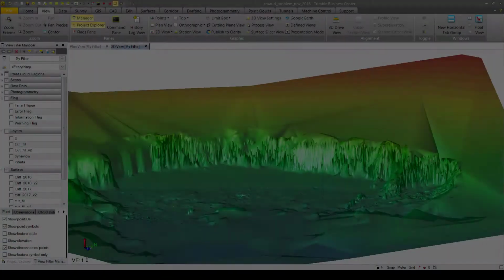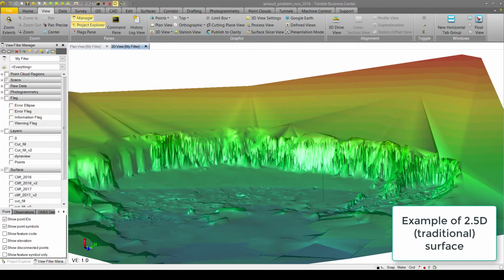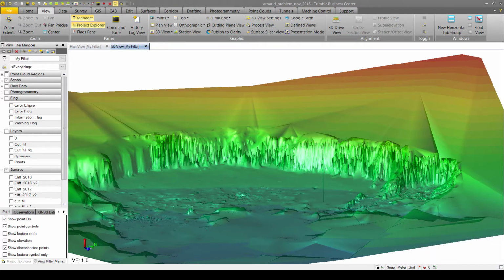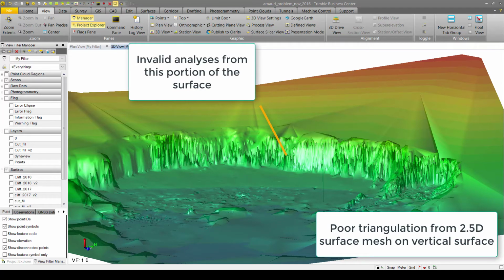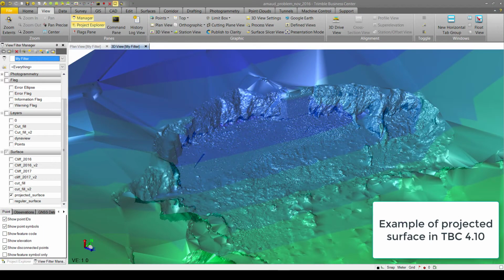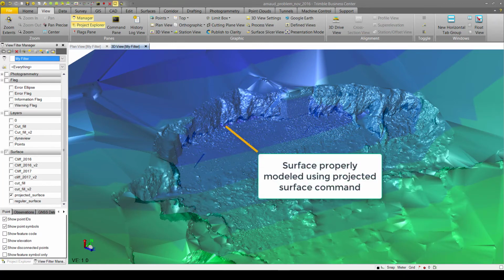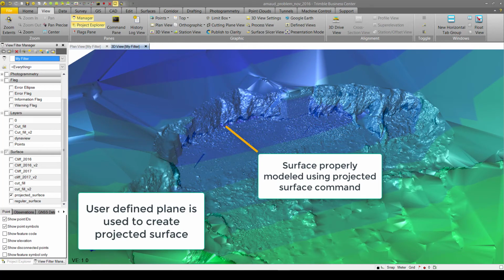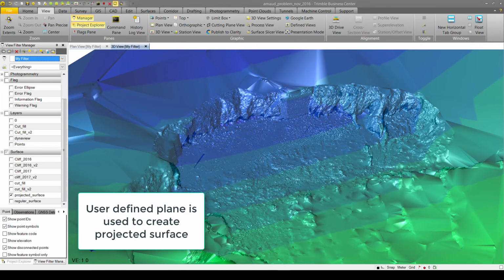Projected Surfaces Introduction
Learn about TBC's new surface object in TBC v4.10 - the projected surface - and the differences between WCS-based surfaces and the user-defined plane for the projected surface.

This is the first video of the initial four-part projected surface introduction video set.